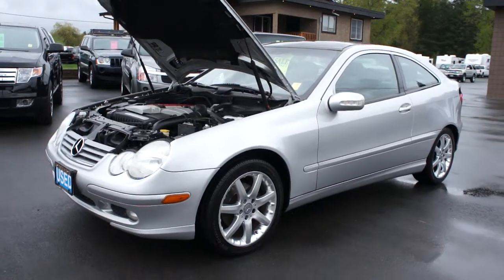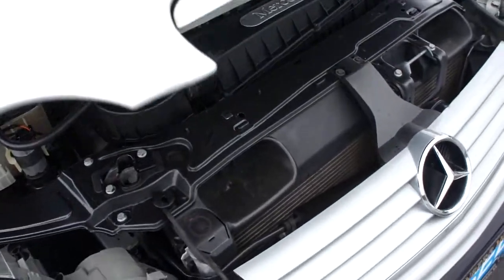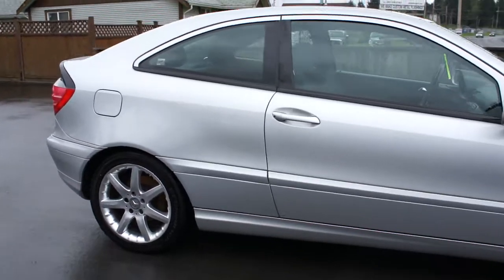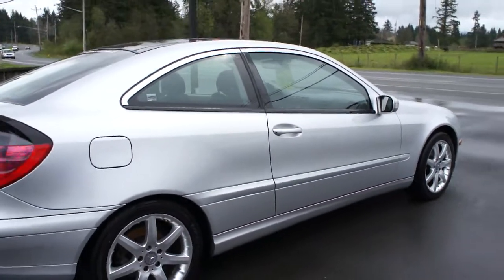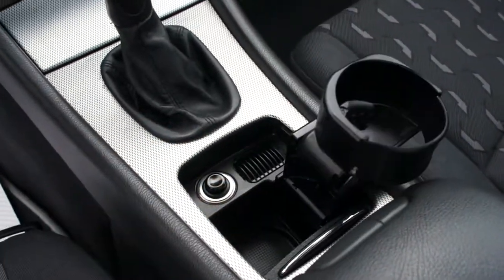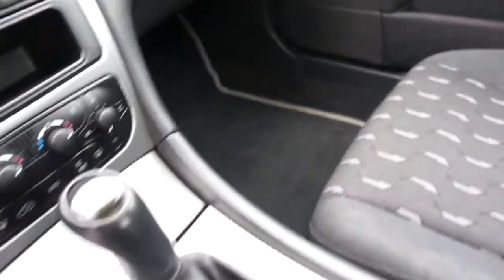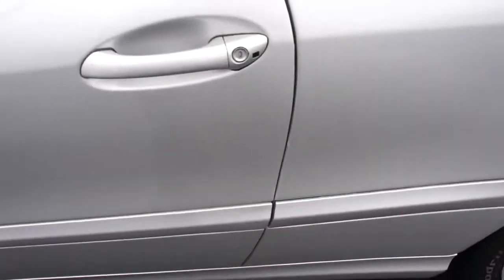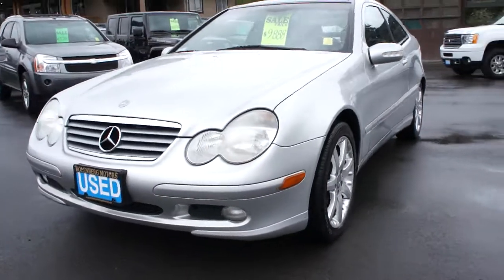2002 MERCEDES C230 KOMPRESSOR AT KOLENBERG MOTORS LTD